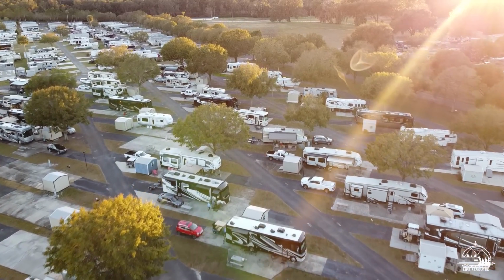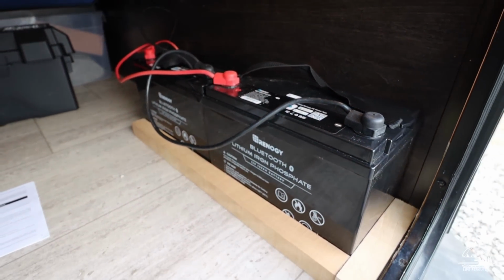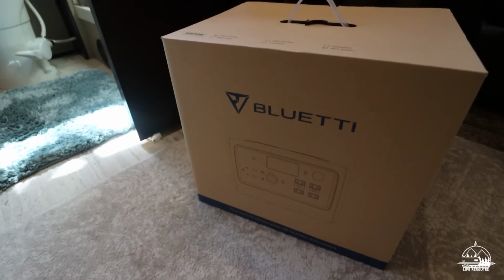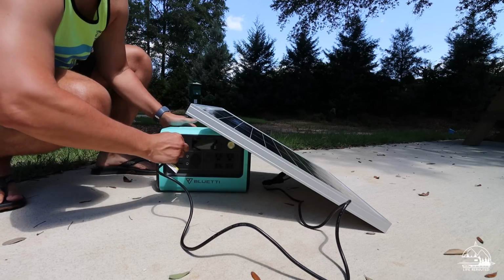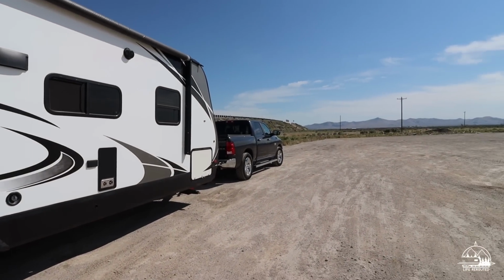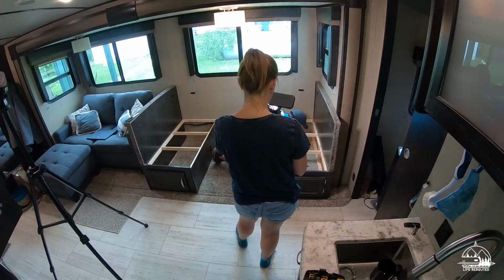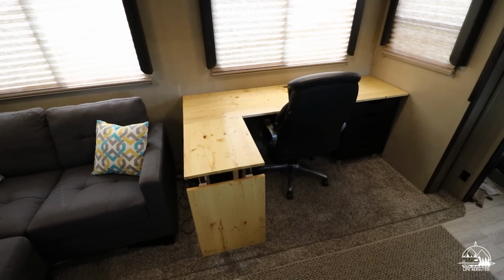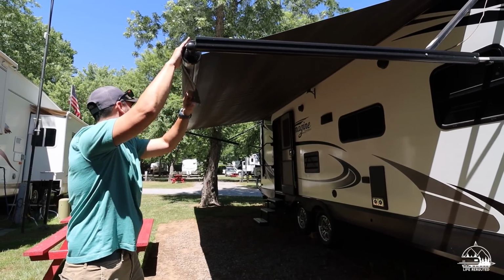FULL TIME RV REGRETS | Wish We'd Known (RV life)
Four years of experience...and mistakes!

Sometimes experience is everything. It doesn't matter how much you plan or research, there are going to be things you miss.

We let you in on what we wish we'd known before starting full-time RVing - and stick around to the end to see one of Steph's greatest video life hacks! 😅

Chapters
00:32 Power Options
1:58 Bluetti
4:28 Cost
5:36 Truck
7:44 Warranty
8:32 Doing it sooner
9:21 Making our RV home
10:20 Getting involved
11:33 Final thoughts

Amazon shop 🔽

Some of our favorite everyday RV items 🔽
Blackstone grill
X-chock stabilizers
Equalizer E-4 Weight Distribution Hitch
RV door lock
Camco sewer hose

Companies we LOVE!

About us 🔽
We are Mike and Stephanie, and we are a full-time RV travel nurse couple. We have been travelling the country since 2016, and full-time RV living since 2018. Join us as we travel the US and some of the world, and share this journey with all of you!